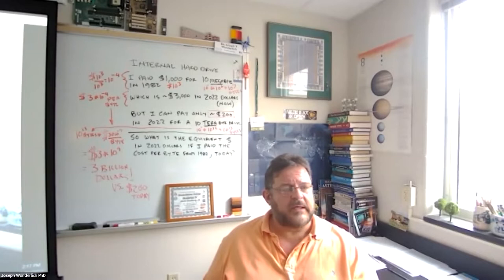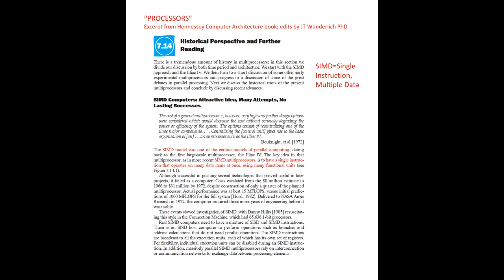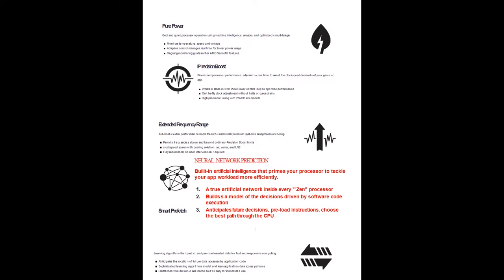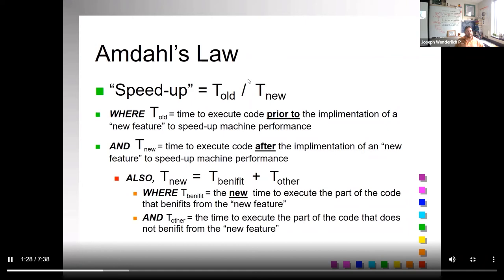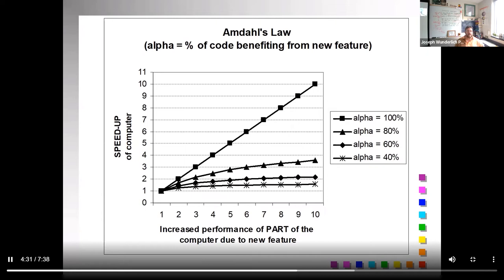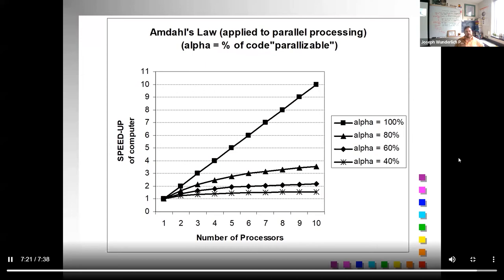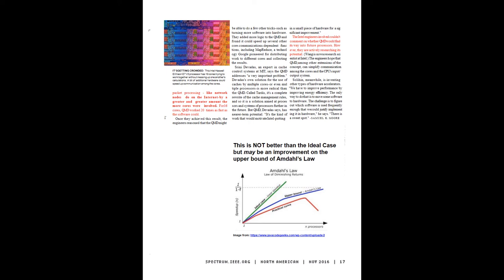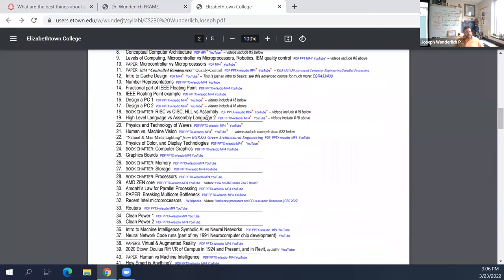2022 LECTURE: INTRO Microprocessors (History,Zen Core,Amdahl's Law, Braking Multicore Bottleneck)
PDF's included:
1) "2020 LECTURE: INTRO TO Computer Processors (from textbook, with notes)"
2)"2020 LECTURE: INTRO TO AMD "Zen" core Microprocessor":